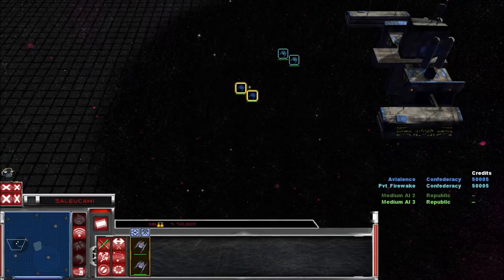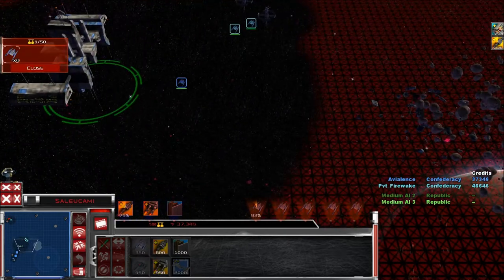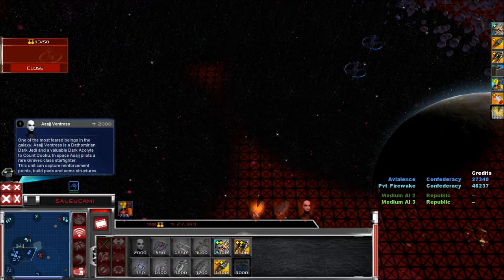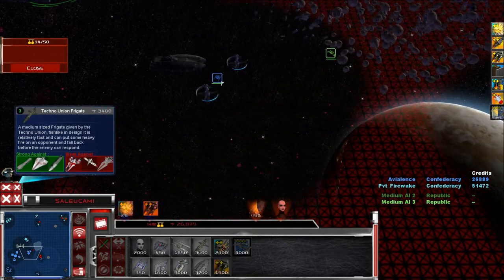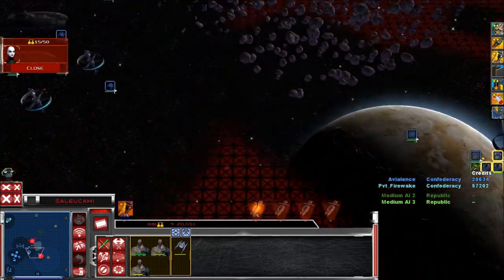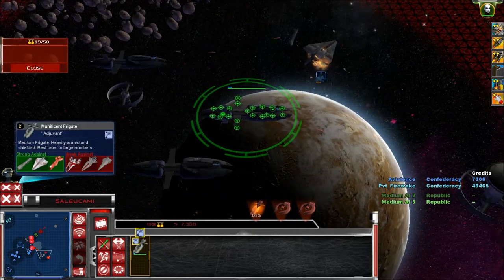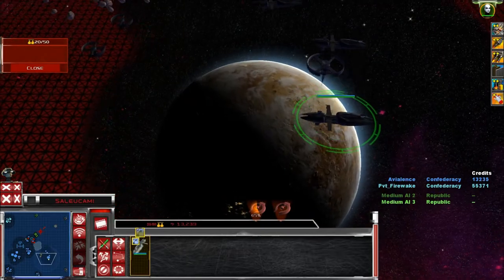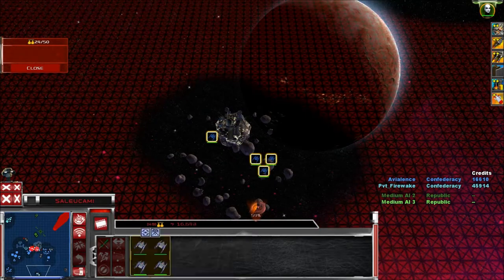Star Wars: Republic at War - Sir, Droids!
This was originally set to be a small let's play series, but turned out to be one of my most popular video series. After many requests, Republic at War has become one of my official let's play series.

New episodes air every Tuesday and Thursday at 12:30pm